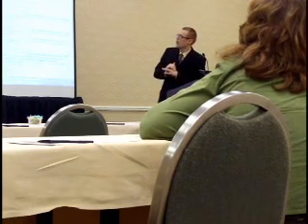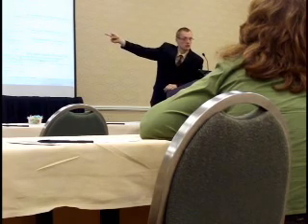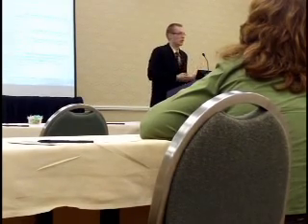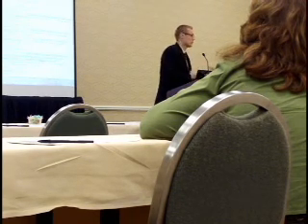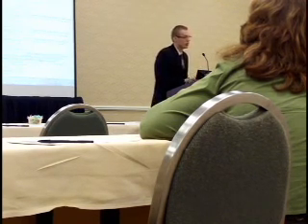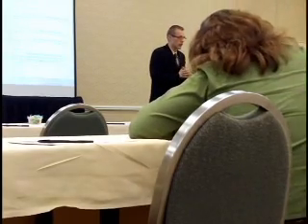Clay Clark | Case Study | Motivational Speaker and Educator | SBA Award Winner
Clay Clark case study. Clay Clark has spoken for college campuses, insurance companies, and franchisers. Clay Clark is the speaker of choice for some of America's most trusted brands.